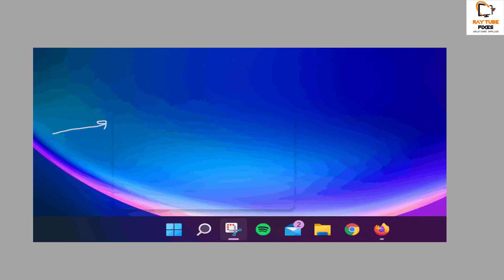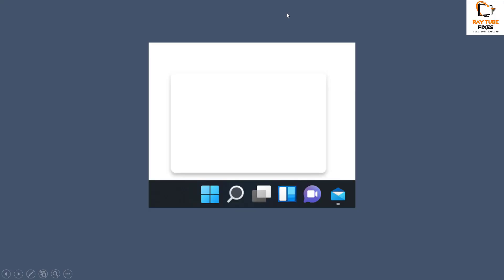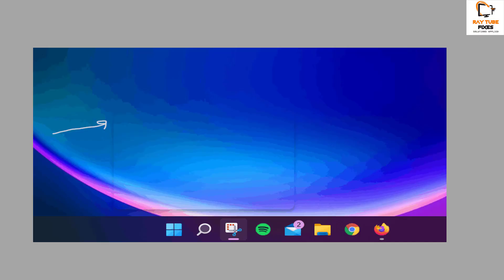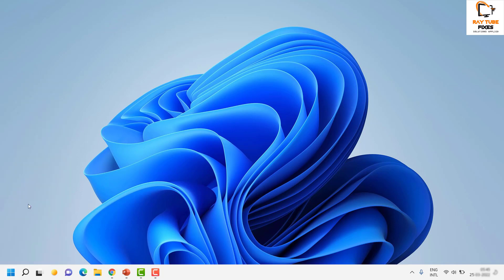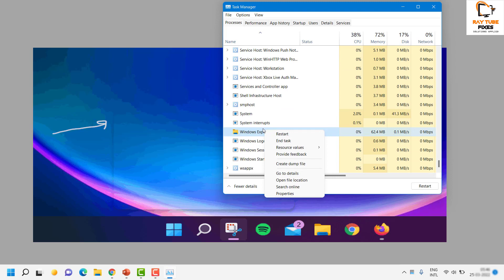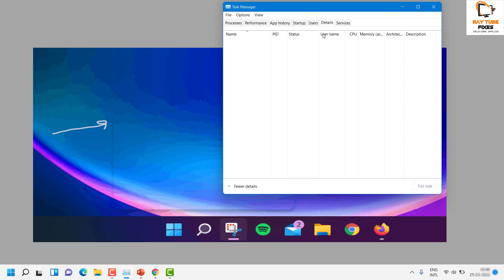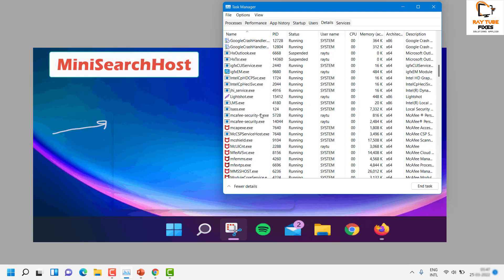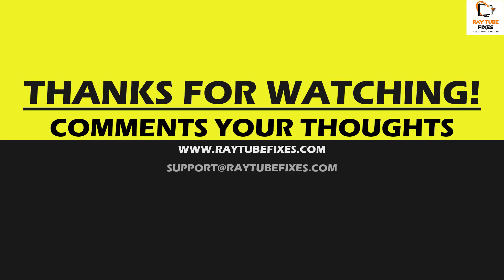How to Fix Floating Transparent Box Above the Taskbar on Windows 11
-Click on Details Tab
-Look for MiniSearchHost
-Right click on it and hit Disabled.

A translucent box on screen windows 11
Unresponsive transparent window above search on taskbar

Restart and check.